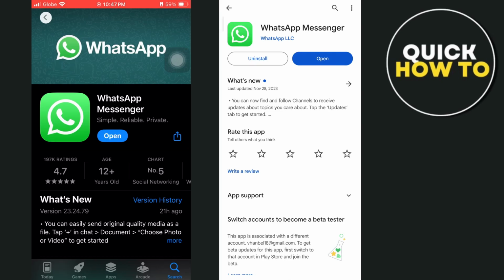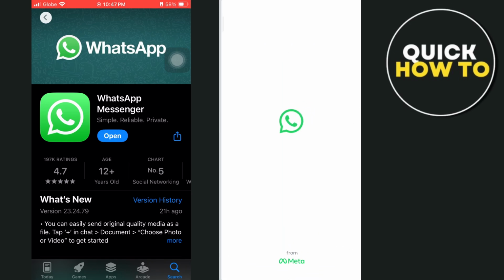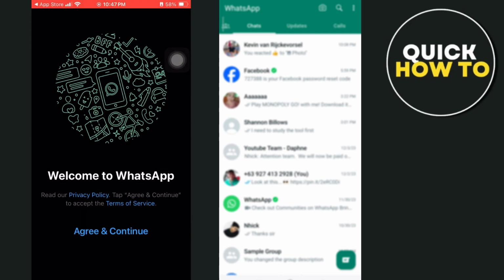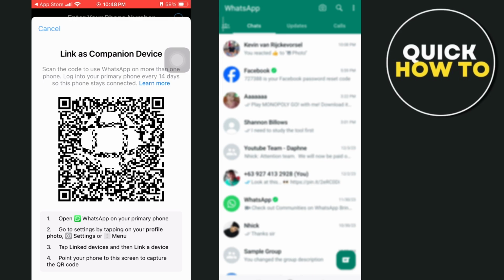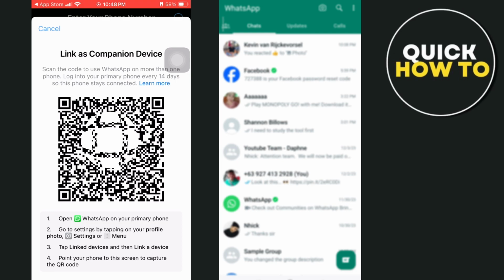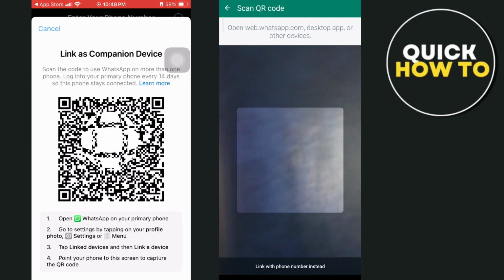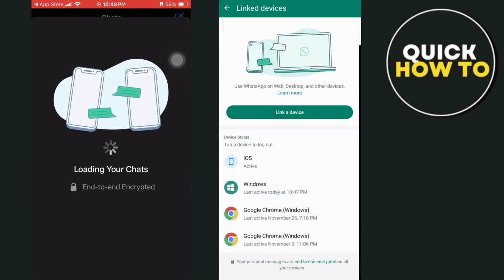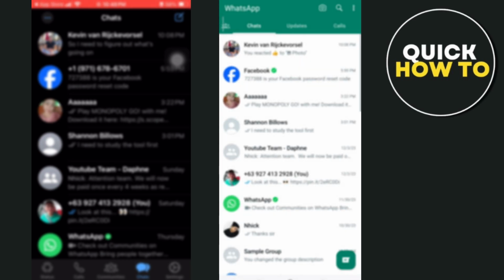How To Use Same Whatsapp In Two Phone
Learn how to use same Whatsapp in two phone.